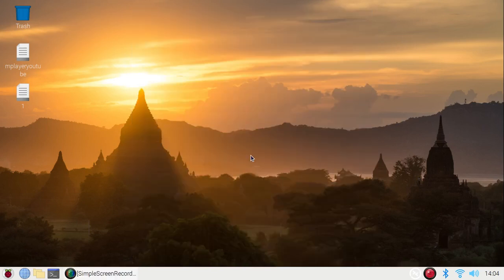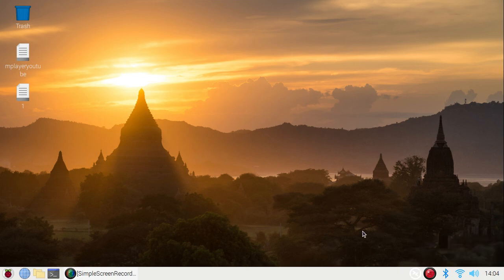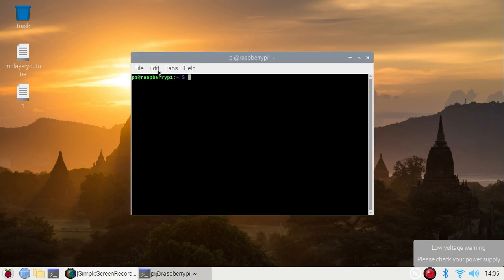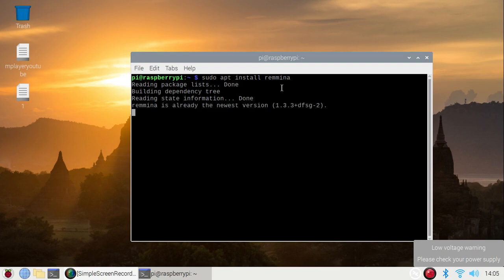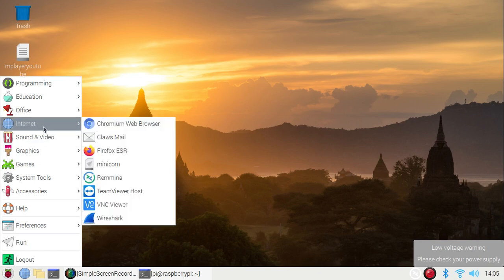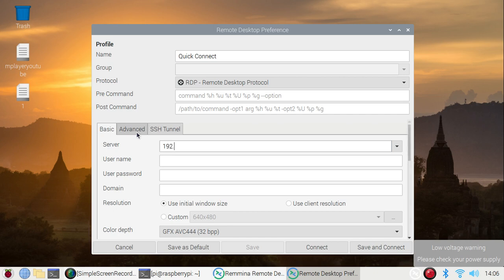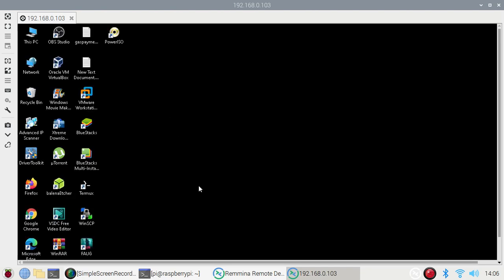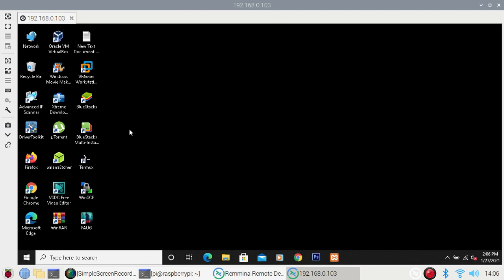raspberry pi 4 remote desktop windows 10 | raspberry pi 4 windows 10 remote access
raspberry pi 4 remote desktop windows 10,
raspberry pi 4 windows 10 remote access,
raspberry pi4 remote,raspberry pi 4 remote desktop,raspberry pi 4 remote access,raspberry pi 4 remote control,setup remote desktop on raspberry pi,remote access windows from raspberry pi